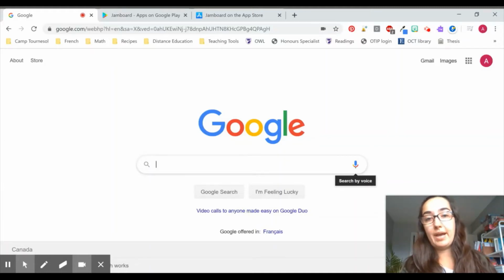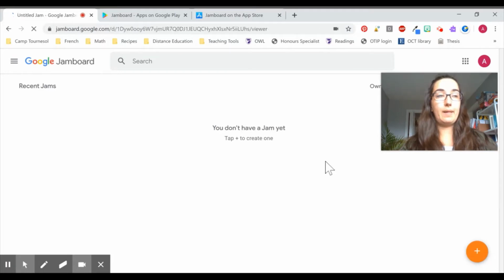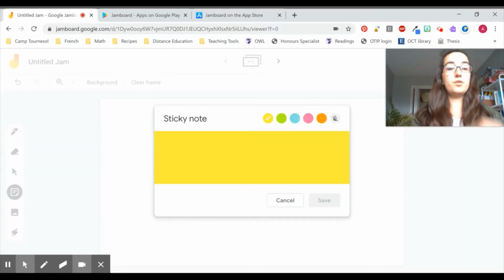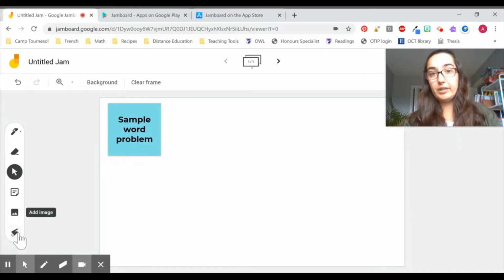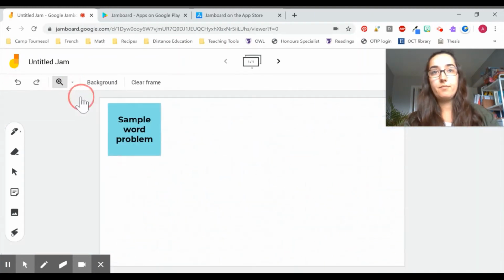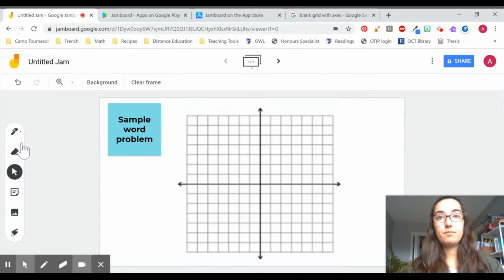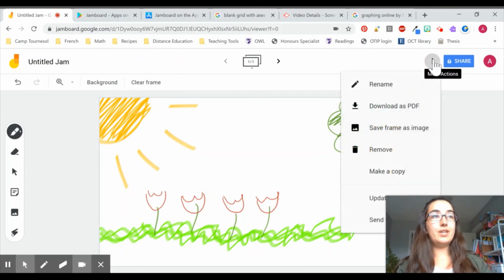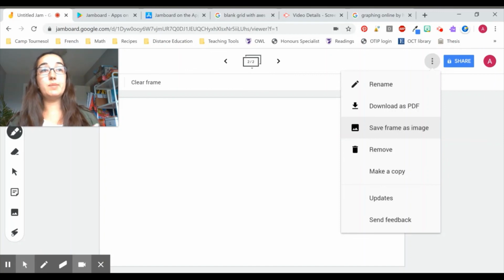Intro to Google Jamboard for graphing